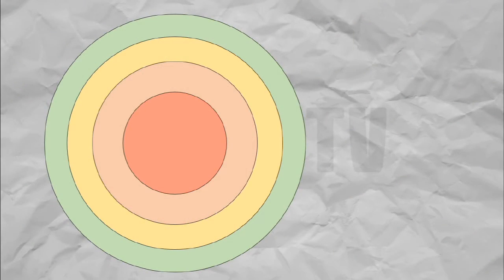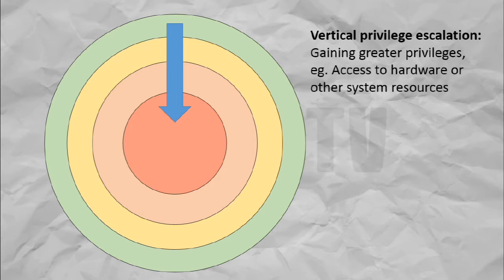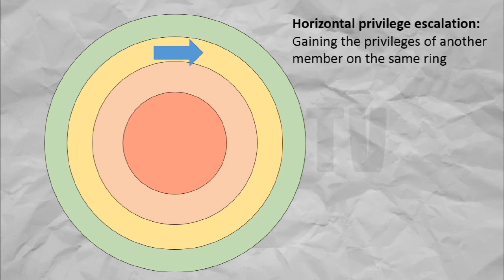Privilege Escalation Attack - Friday Minis 193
We can infer from the name that a privilege escalation attack involves an attacker getting more privileges and permissions than they were supposed to. But what exactly does this entail?

= CREDITS =
ISRC: USUAN1200100

= 0612 TV =
0612 TV, a sub-project of NERDfirst.net, is an educational YouTube channel. Started in 2008, we have now covered a wide range of topics, from areas such as Programming, Algorithms and Computing Theories, Computer Graphics, Photography, and Specialized Guides for using software such as FFMPEG, Deshaker, GIMP and more!